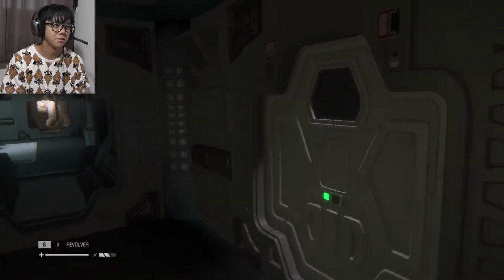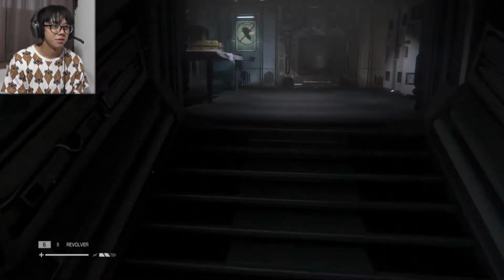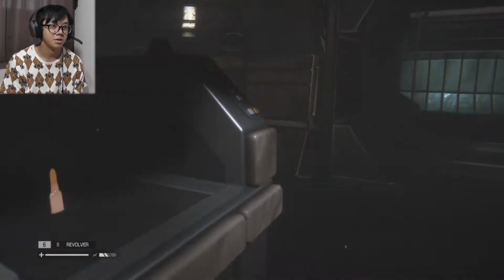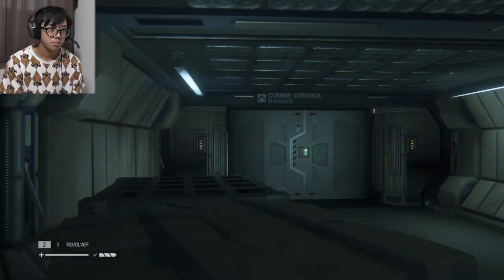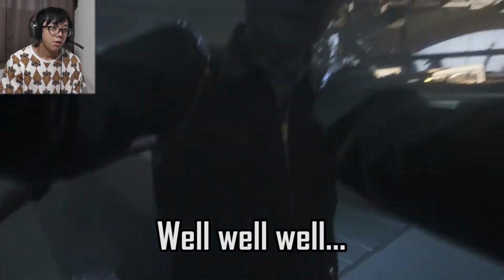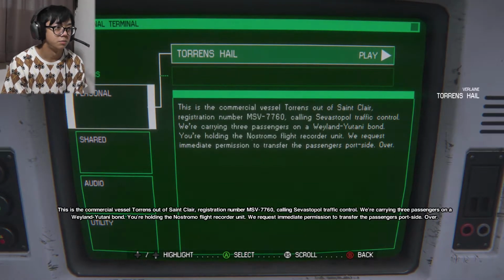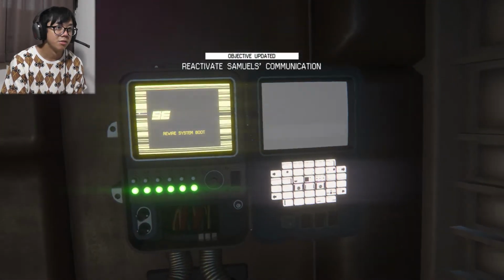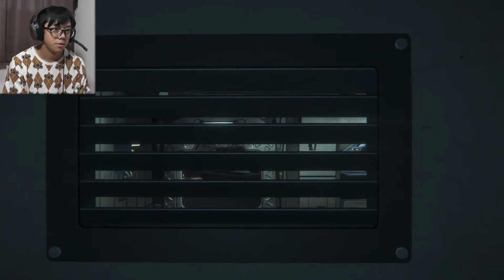Gemz Plays Alien Isolation Pt5 - Android Bullying Gemz!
Hey it's GemzDesu and this is part 5 of Gemz and Alien Isolation. We are trying to contact Verlaine so we can get back to the ship and get out this place. But the robots, androids, synthetic, working Joes, terminators whatever you wanna call it are retaliating. And they are everywhere searching for any unwelcome guests. Will Gemz avoid and duke them all or will they bully him... probably bully him.